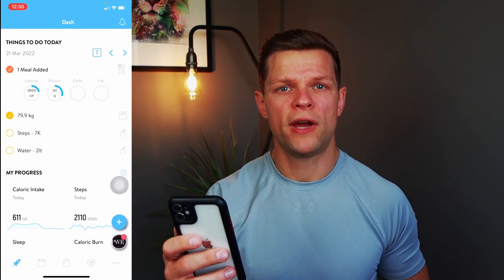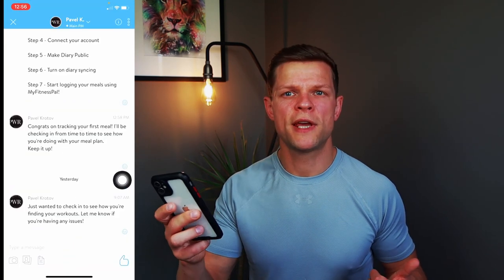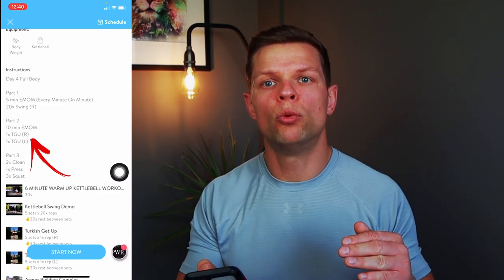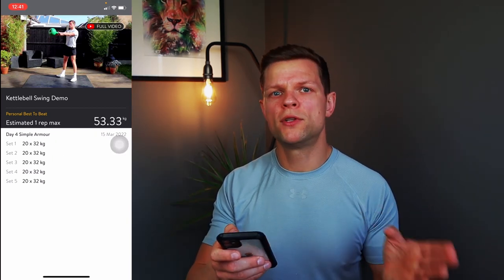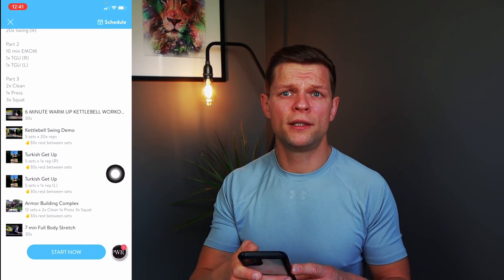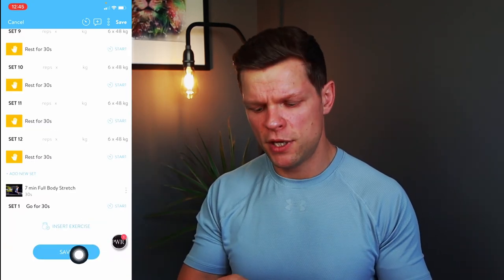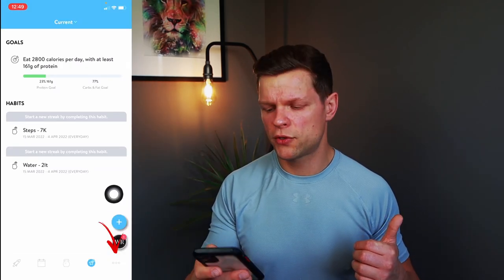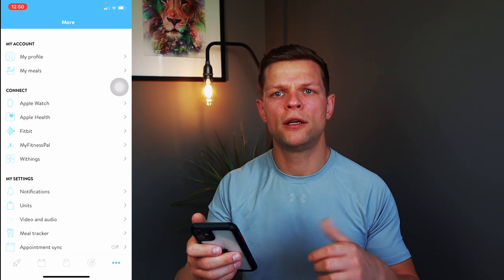Work with me / Tranerize App Tutorial / Online Coaching - Client View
This video provides a clearer idea on how the Tranerize app works , what to expect and some of the features that we can use to help you to reach your goals.
You will be able to communicate with me directly, have access to your training plan and all the tools that you need to improve your fitness, diet and habits.

We will focus on Nutrition and your calories & macros and you will get a better understanding of your current diet and be able to make the necessary tweaks to make it work for you.  It is all about flexible dieting…. You will know how to workout your calorie intake and what you need to focus on.

We will set ‘non negotiables’… This is about habits that you’ll have to complete every single day. Some are easy, some a little bit more challenging, but none of them are crazy or unachievable. As soon as you stay on top of them you will reach your goals.